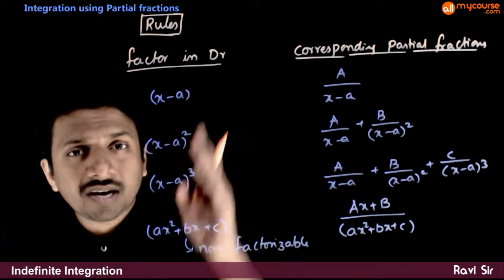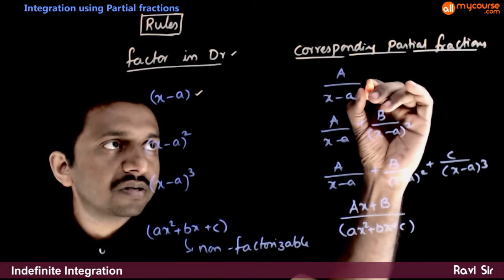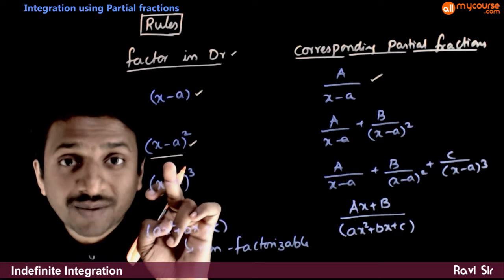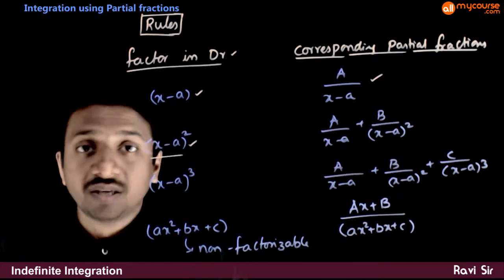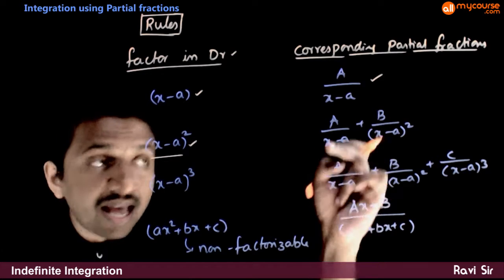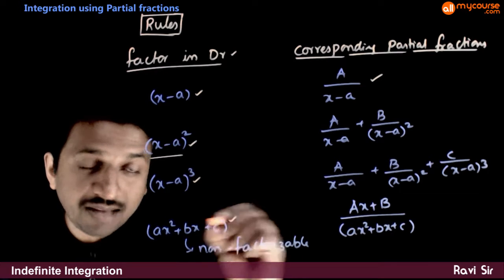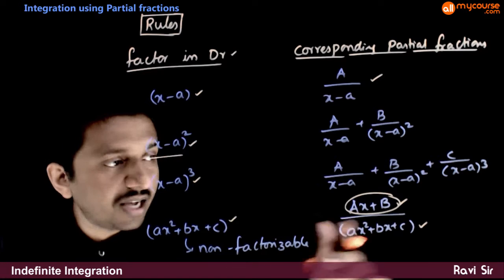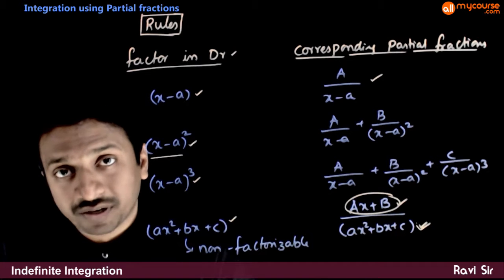16 Integration using Partial fractions 5